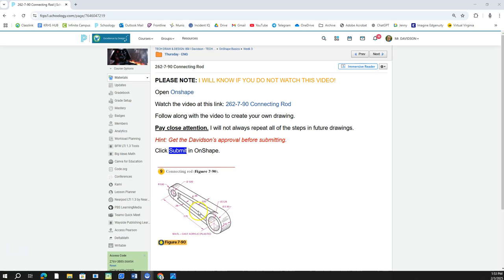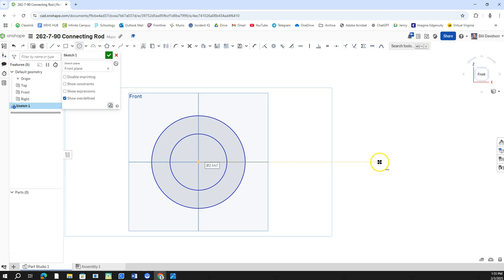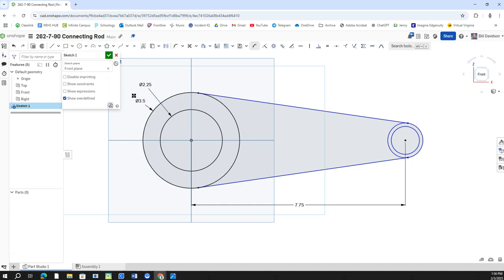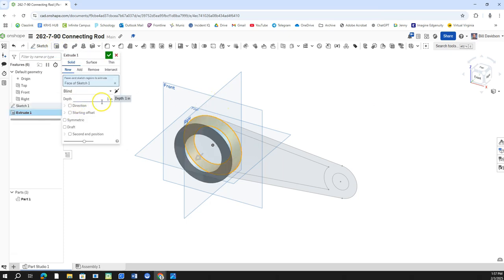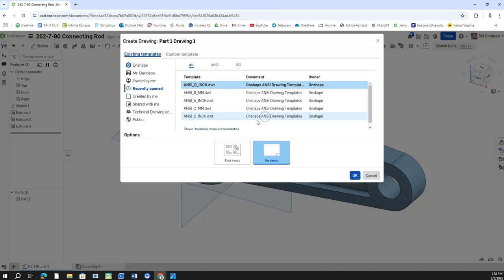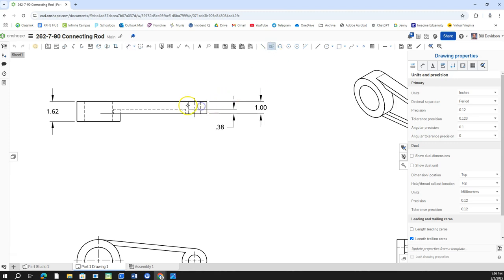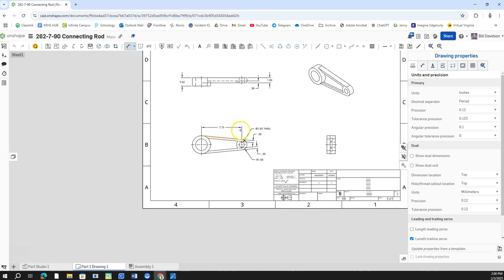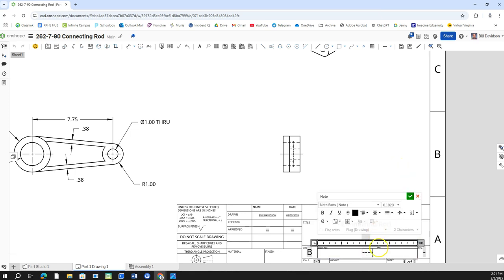262-7-90 Connecting Rod (Onshape)